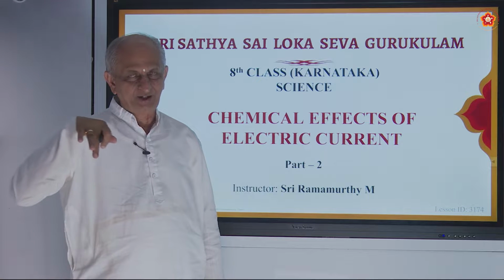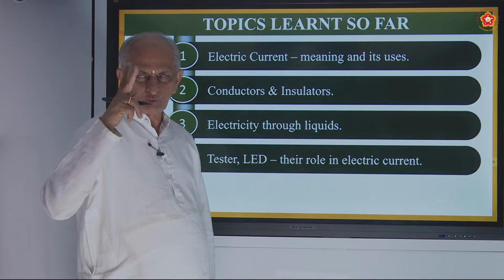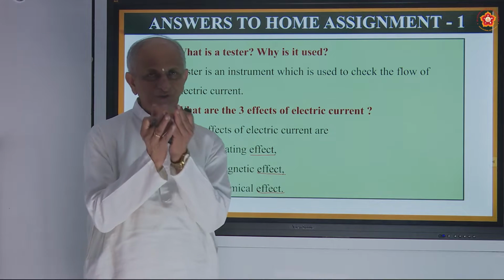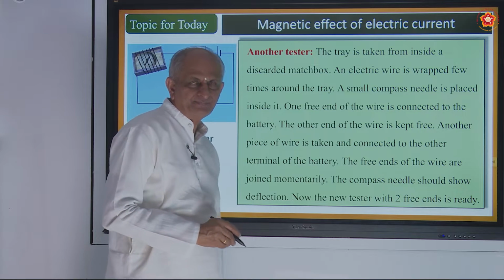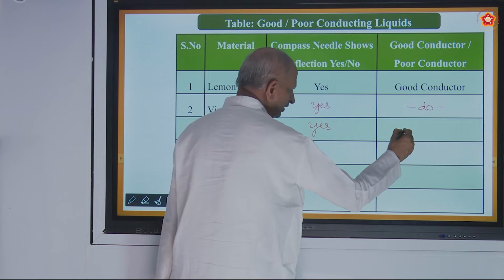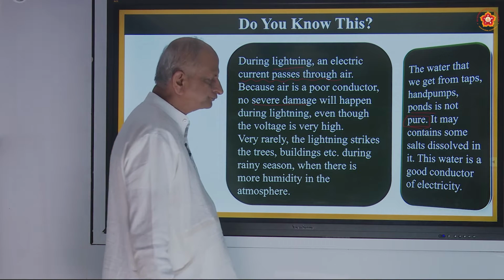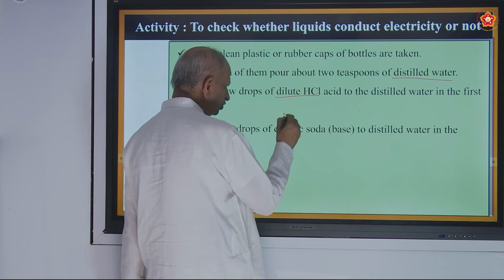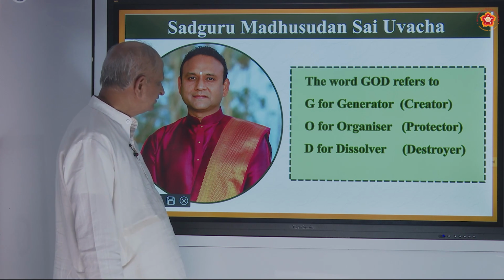8th | Karnataka State | Science | Chemical Effects of Electric Current | Part 2/4 | Sri Ramamurthy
Grade: 8th
Subject: Science
Syllabus: Karnataka State Board and can be utilised for NIOS OBE
Medium: English
Chapter Name: Chemical Effects of Electric Current